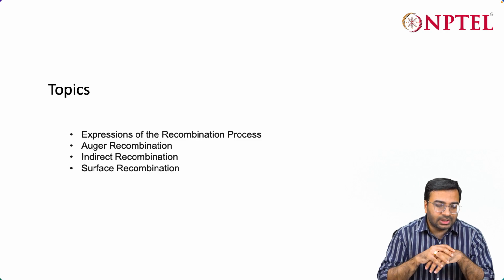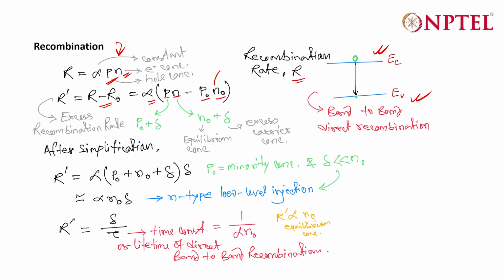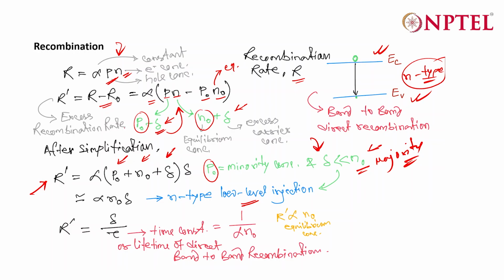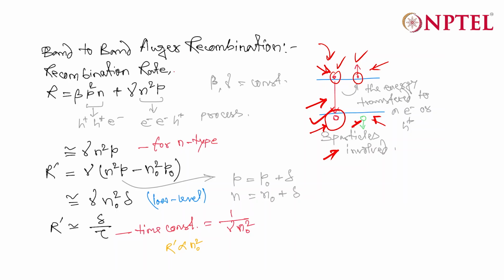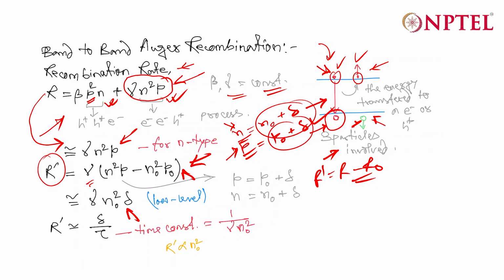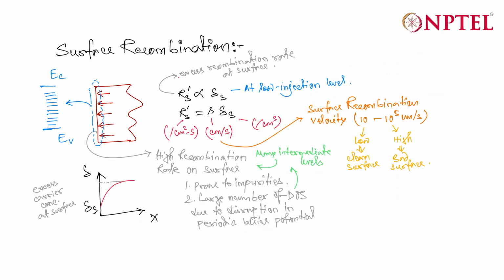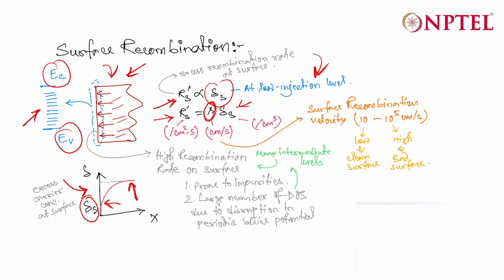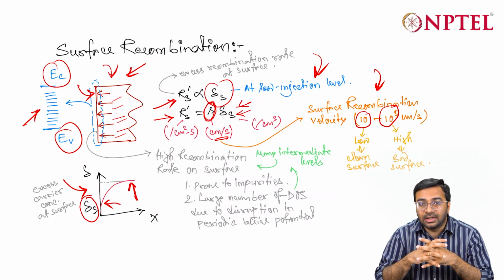5.1 Expressions for Recombination Processes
Recombination, Band to band Auger recombination, Indirect recombination Schokley-Reed-Hall, Surface Recombination